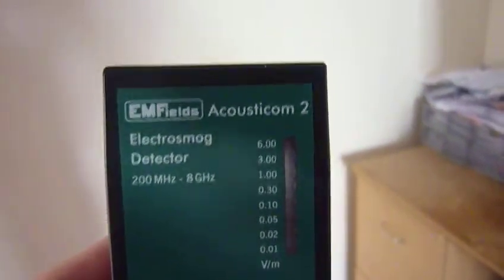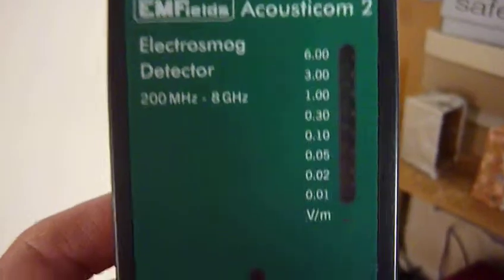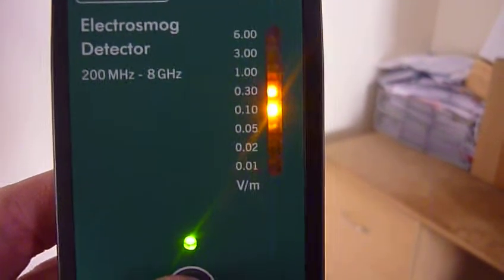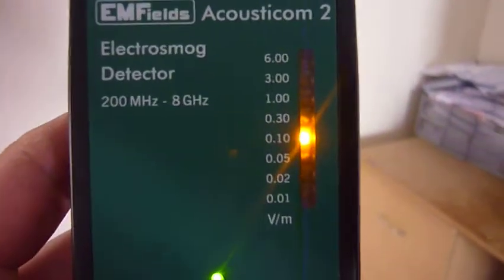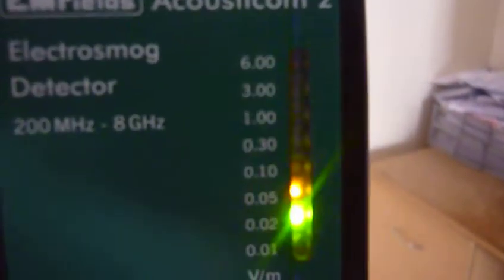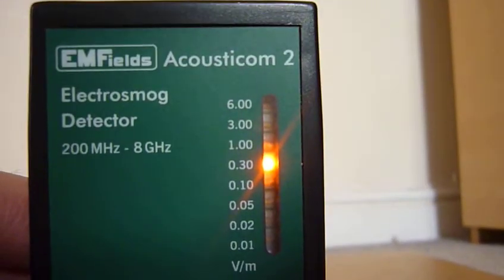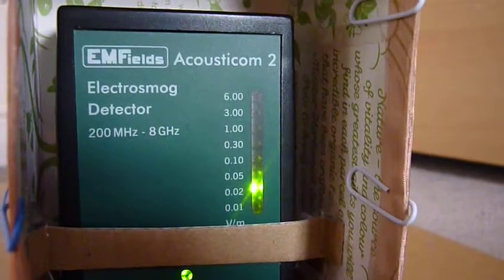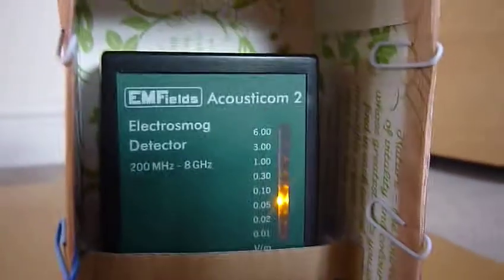Shielding wifi microwave radiation with Yshield paints and fabric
2 materials (copper mesh and Yshield fabric) and 3 paints (Yshield Pro54, HSF54 and HSF64) are tested against a wifi signal coming through my wall from the neighbour's house.